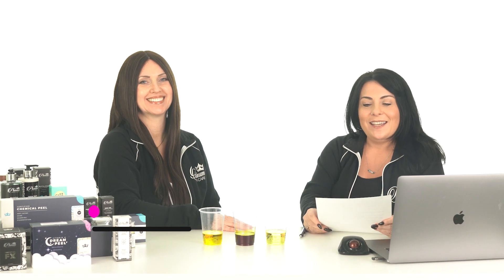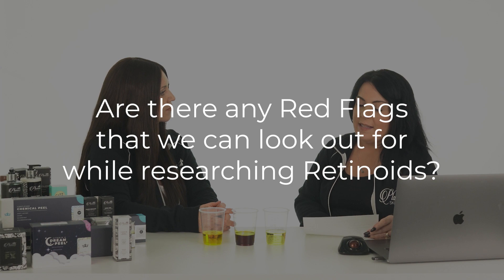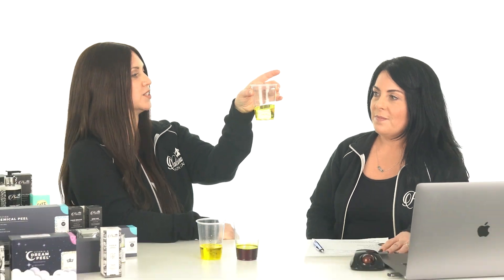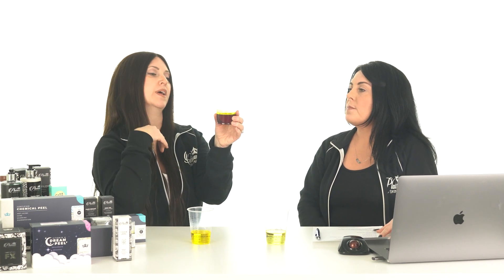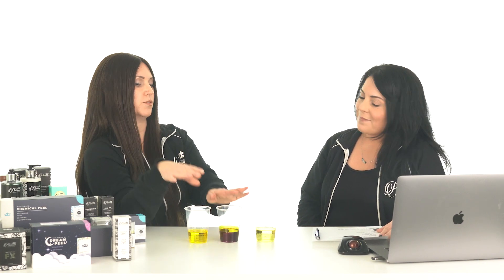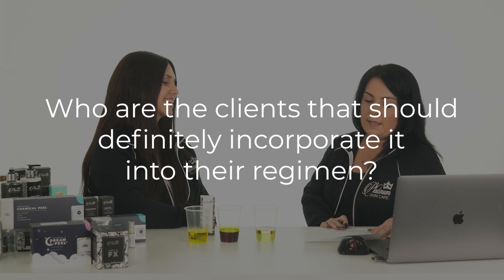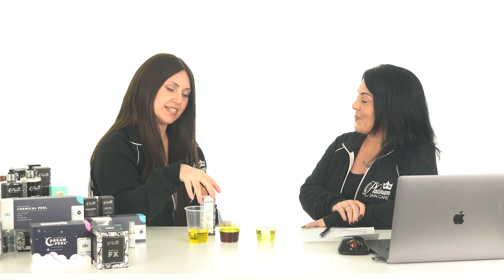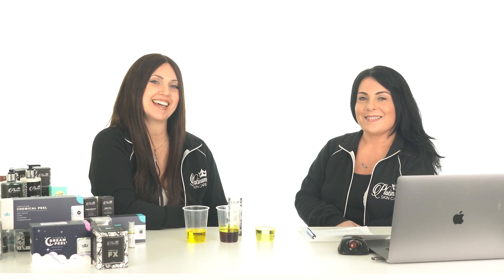Get the most from your Retinoids - What are the best OTC Retinoids available? - How can you tell?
Take the Quiz and see which is best for you now

Retinoids can be tricky! So don't be mislead as you are searching for this most important additive to your regimen.

Catch this interview with Platinum Skin Care CEO Jennifer as she teaches you all you need to know about retinoids.

Usage
What are the newest OTC retinoids available?
How to tell if it has enough in the product
Should it be yellow?
How to incorporate them into your regimen
What to use if they are too strong. Are their other options?
Retinoid hierarchy - retinoic acid, esters and more...

And more answered for you. Learn all about retinoids in just a few minutes and be prepared as you shop for new ones.

Get READY to learn and move forward confidently.

If there was an ingredient that was worthy enough to be deemed “magical” … Vitamin A would be it! Far from fluff, and backed by decades of studies, retinoids are one of the most highly regarded ingredients recommended and used by dermatologists for a reason. And here is why.

Prevent premature aging.
Stimulate the growth of new skin cells.
Increase elasticity.
Lessen or remove hyperpigmentation/melasma.
Unclog pores. Reduce sebum production.
Antibacterial effect on P.acnes bacteria[cite].
Minimize pores.
Antioxidant effects.